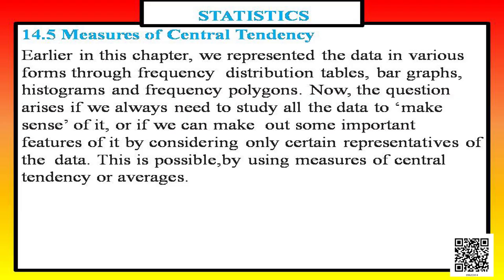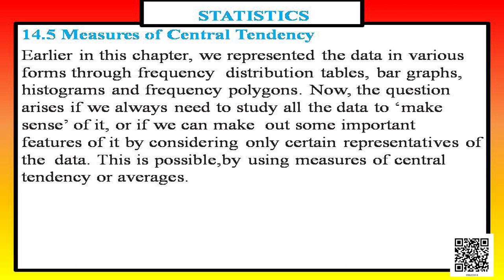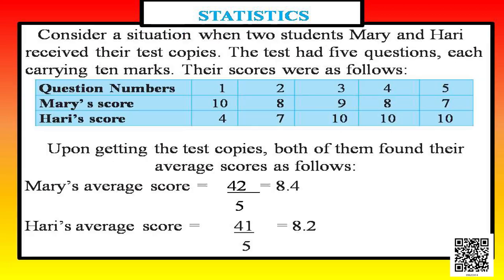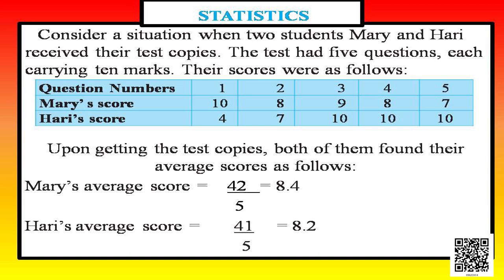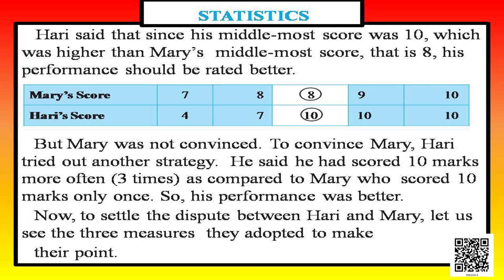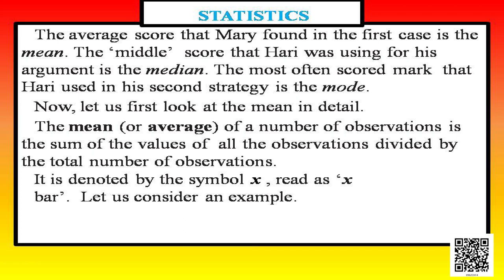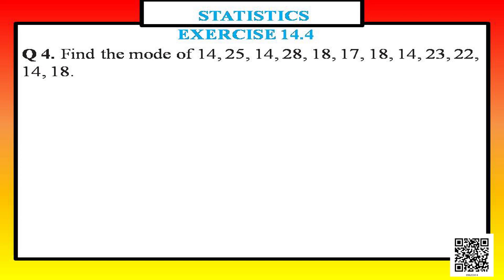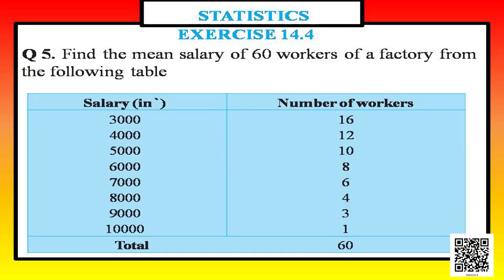Class 9 Chapter 14:Statistics, Part - IV